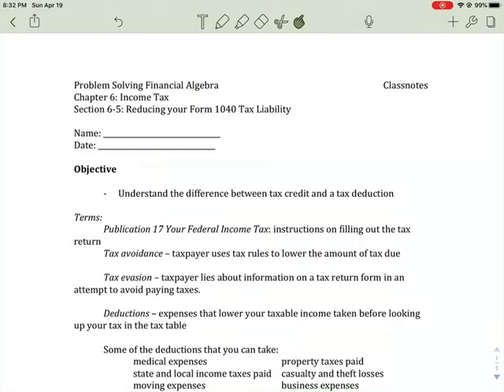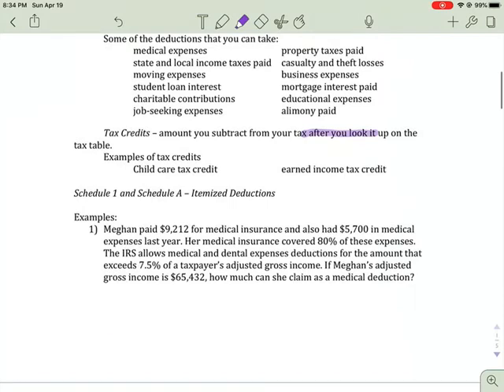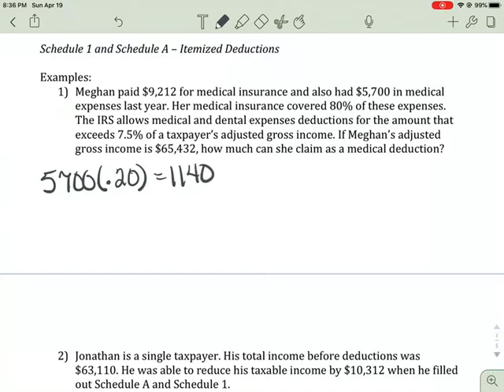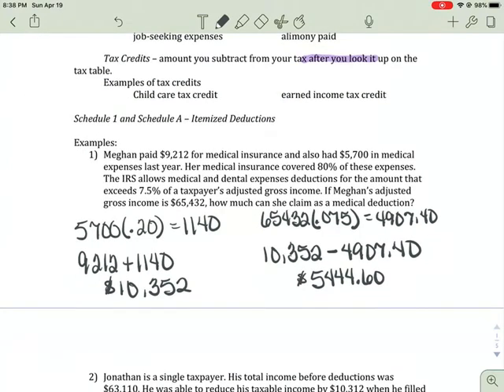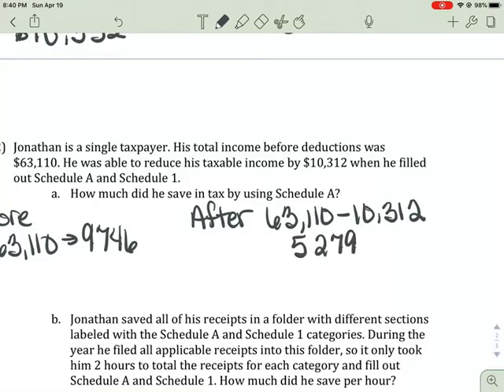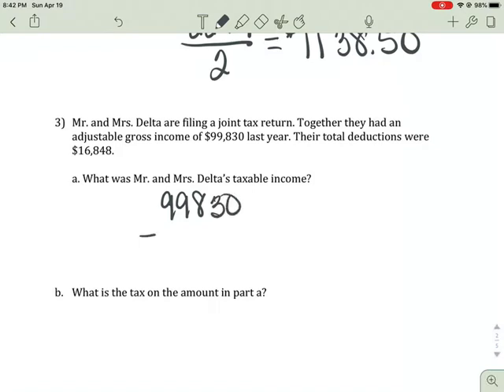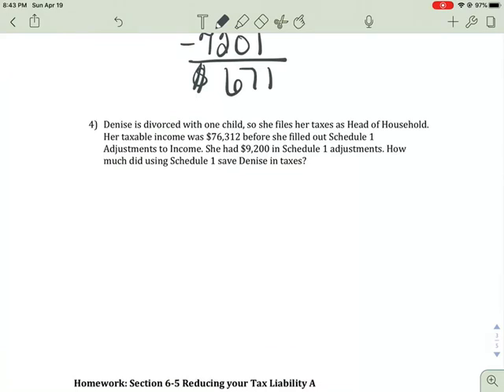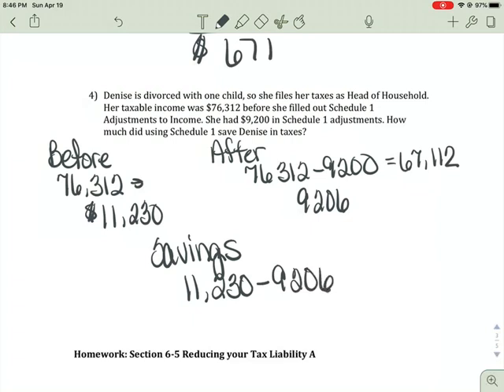Section 6 5 Reducing Tax Liability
Starting to Reducing Tax Liability on Form 1040